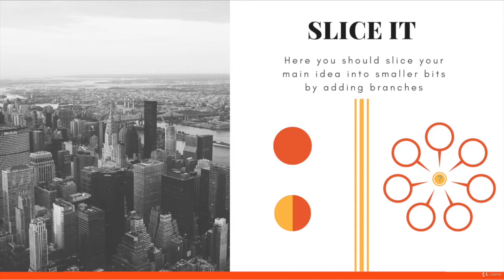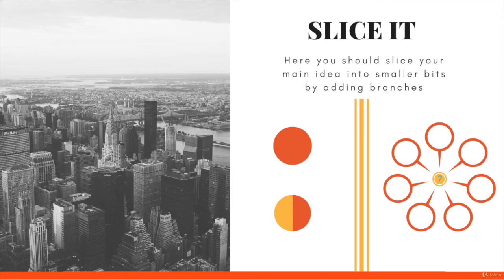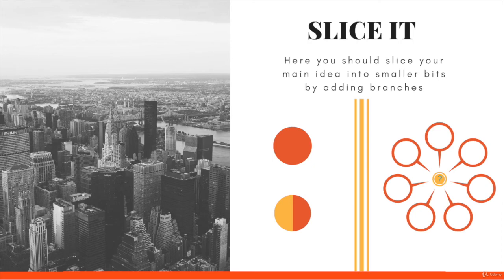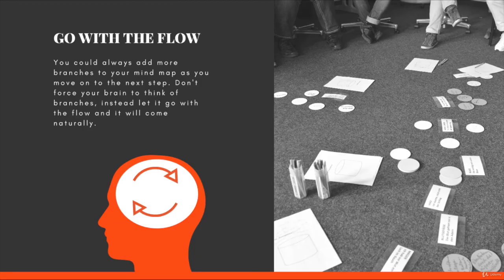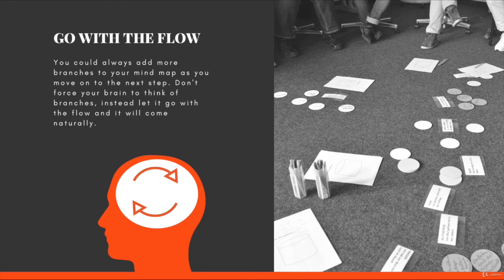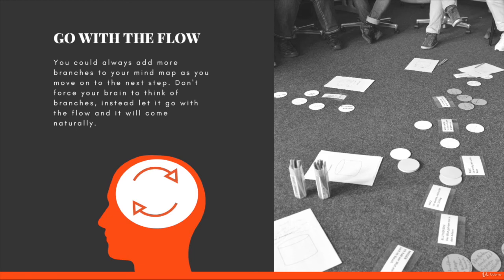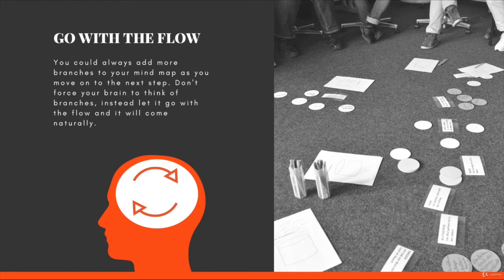how can you start getting branches from your ideas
today were gonna be talking about how can you get branches from your ideas and information daily